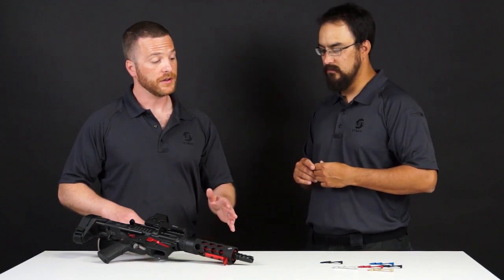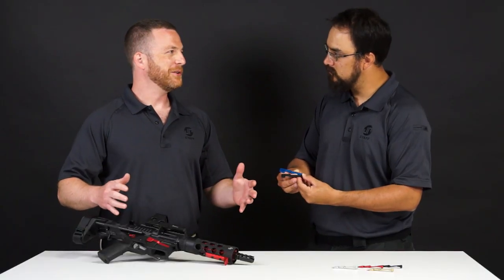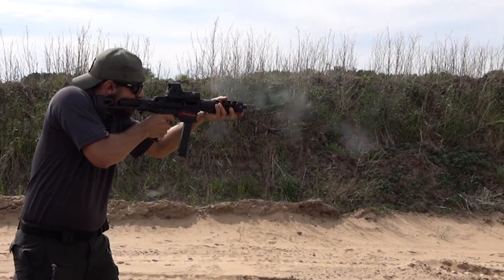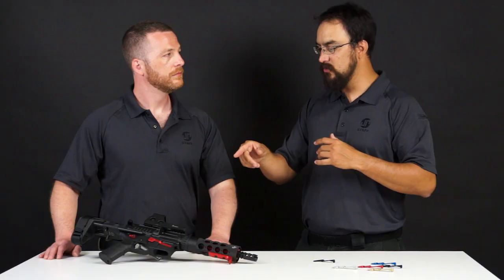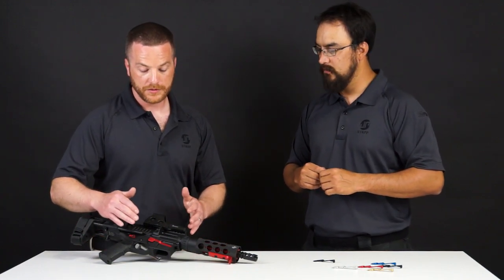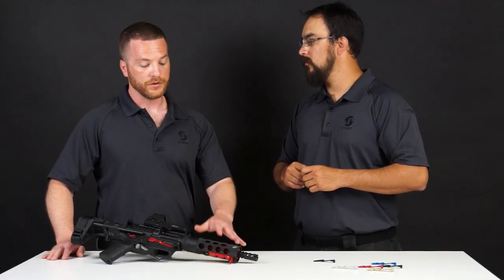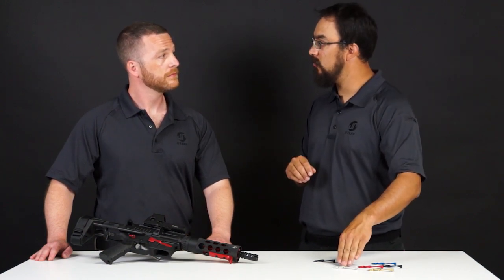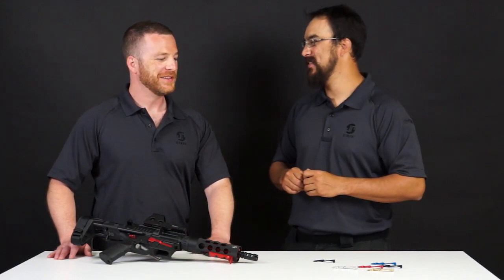GMR-15 Extended Mag. Catch - New Product Showcase - JUNE 2018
An extended GMR-15™ mag. release has been on the wish list of our shooters for quite a while. Now, their patience has been rewarded. This new mag. catch allows for easier purchase, faster mag. changes and of course, more color coordination.